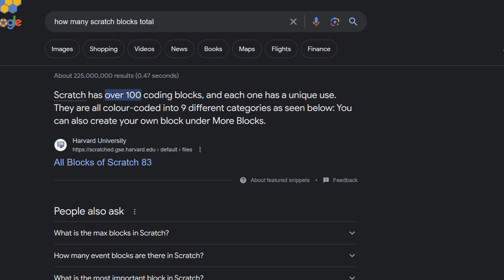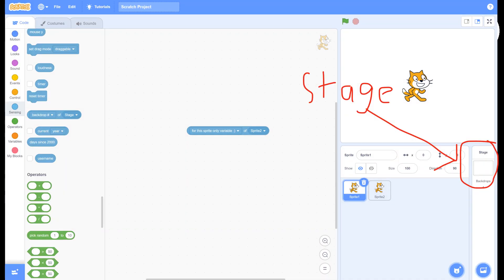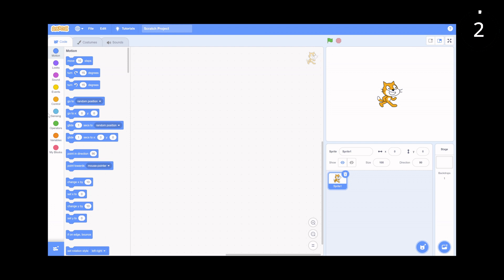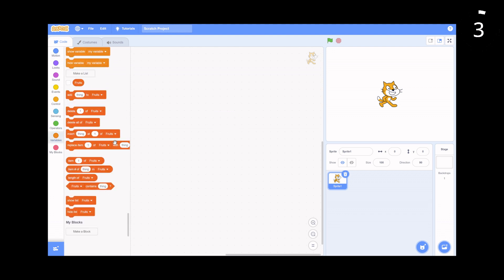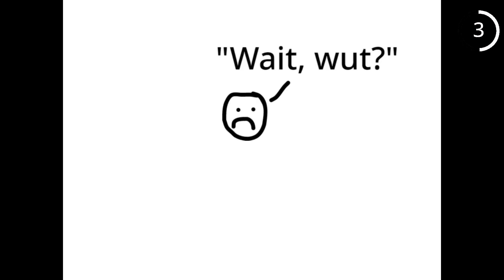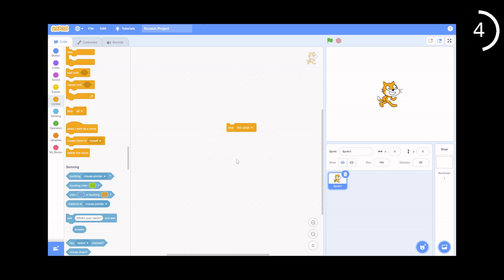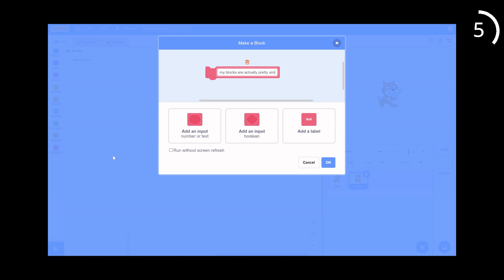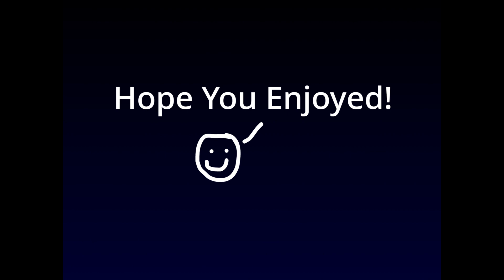I REGRET Not Using THESE Scratch Blocks SOONER!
You should give these underrated Scratch blocks a try!